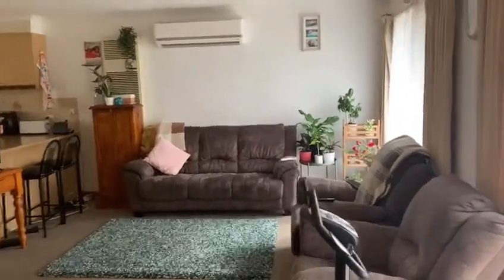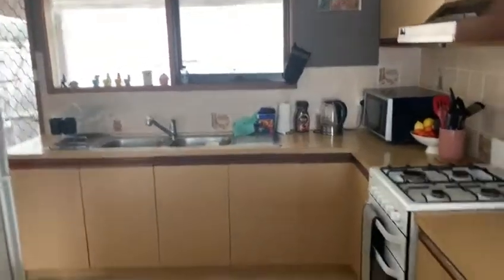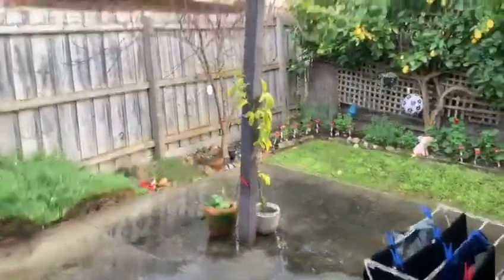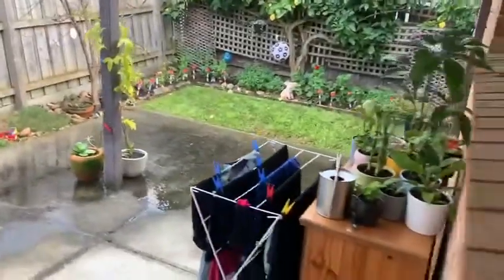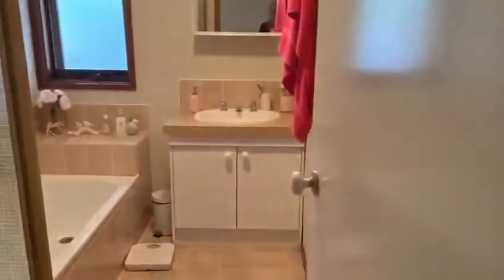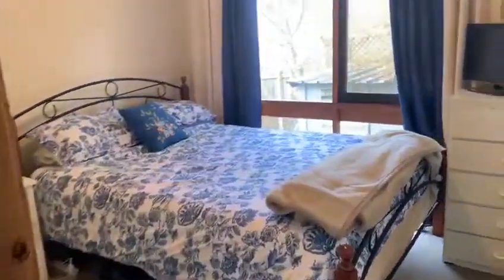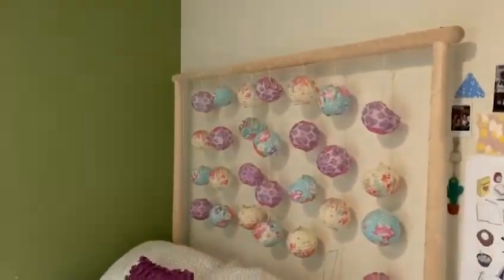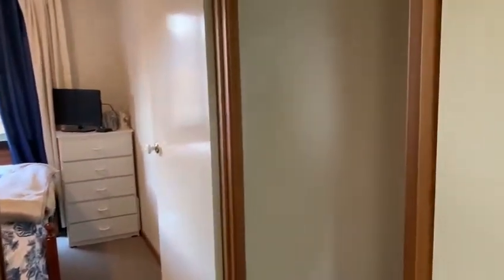5/25-27 Bayswater Road, Croydon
Phil Licciardi takes you on a tour of 5/25-27 Bayswater Road, Croydon